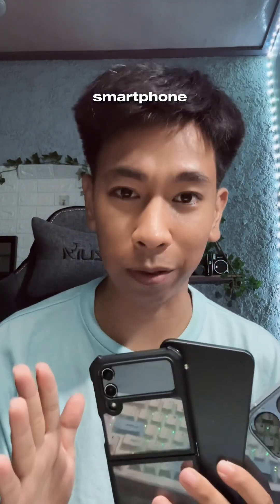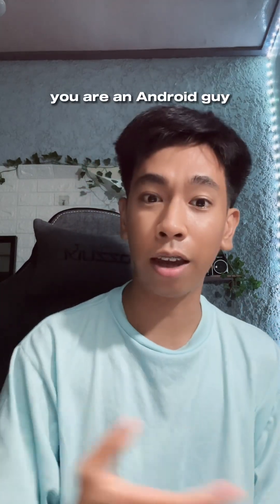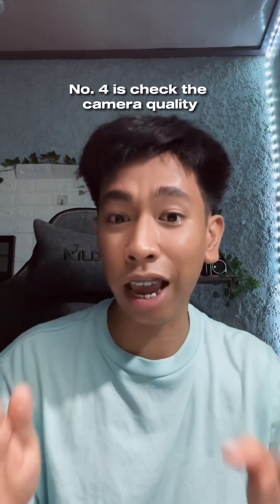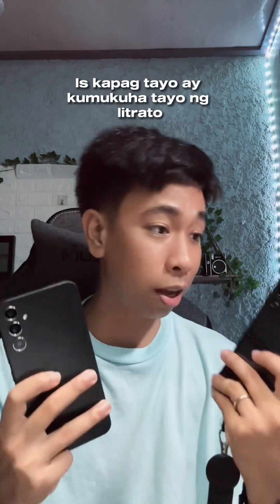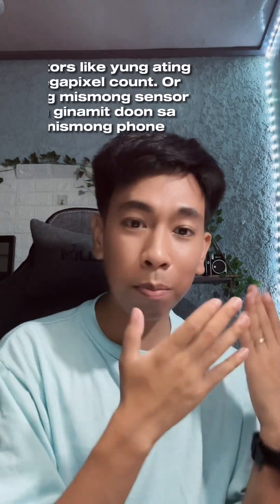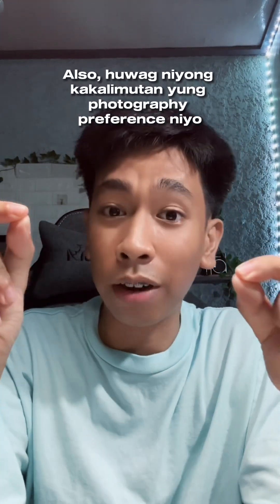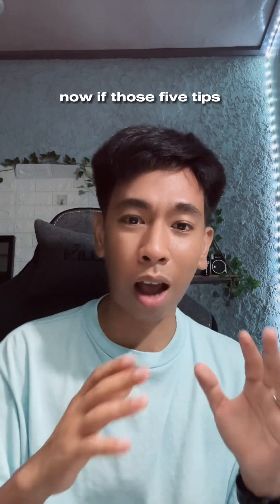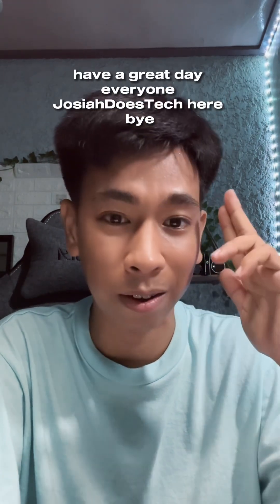5 tips in choosing your FIRST smartphone!